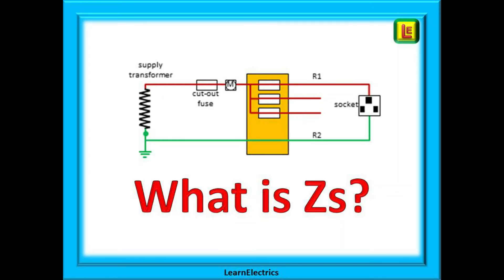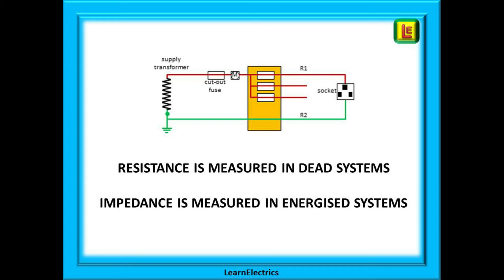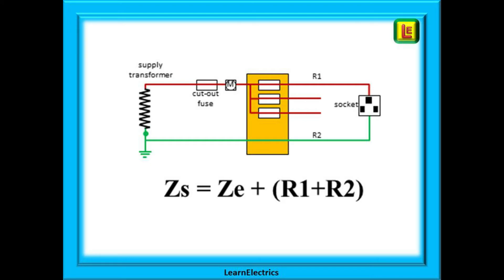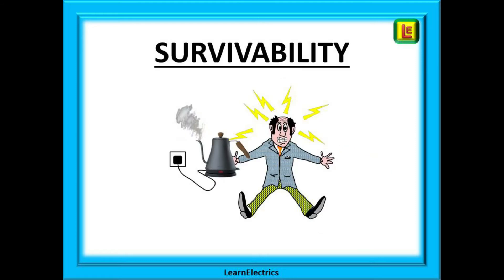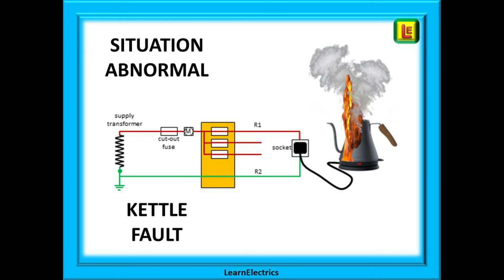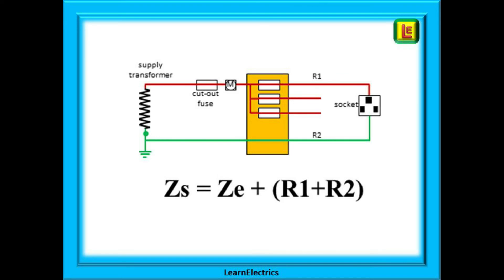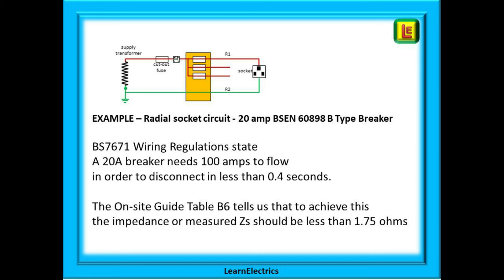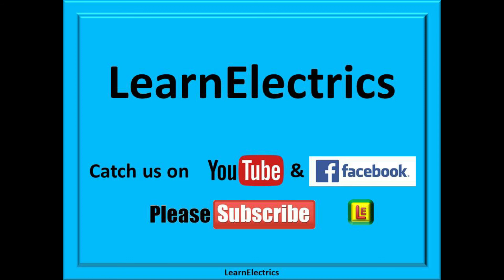WHAT IS Zs? Why is it important to test Zs.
What is Zs, what is it made up of. We look at the different parts of a circuit, Ze, R1 and R2 to understand what is involved in the testing. How much current can flow, what is a fatal electric shock and how does a correctly wired electrical system prevent this. Understand the difference between an impedance and a resistance, understand why a disconnection time is specified. A short and to the point video that will help you to understand this fundamental test for safety.